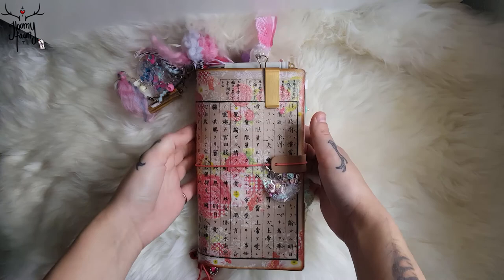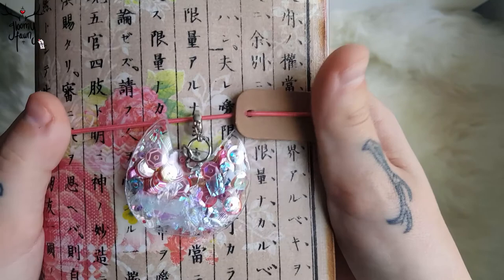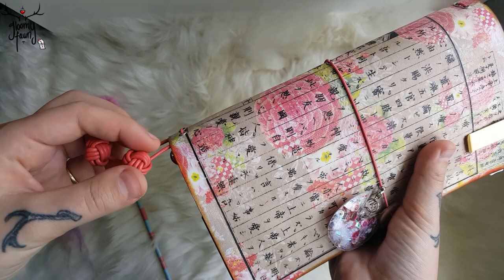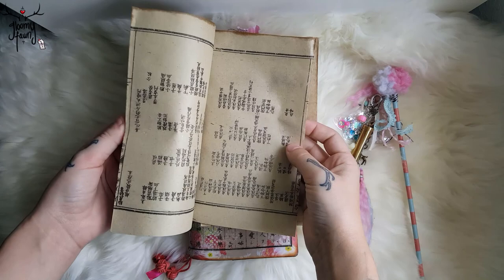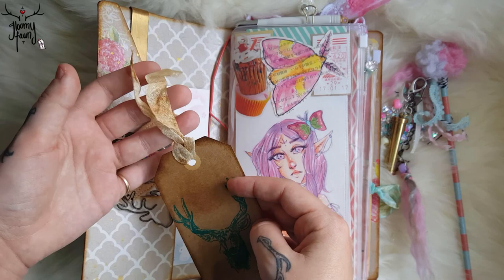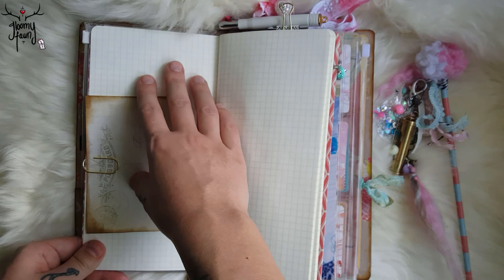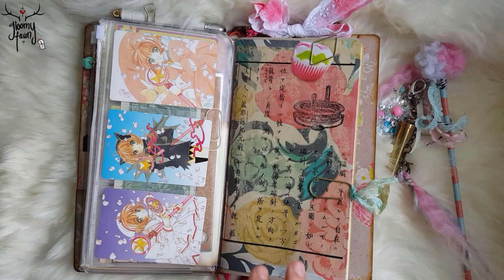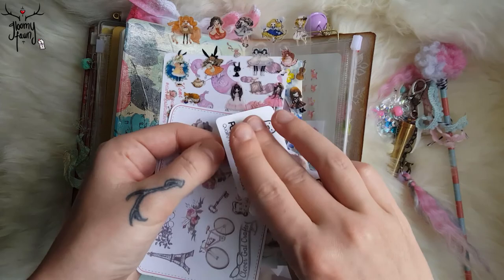Traveler's Notebook Setup & chit chat | April 2017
;u;// open me

Kdrama I've been watching: The Legend of the blue sea

Tomoe river paper inserts
Zipper pouch
Leather accessory
Mushroom and clear ball charms
Yeti charm
Clevergalcrafts stickers
Llama paperclip
Deer paperclip